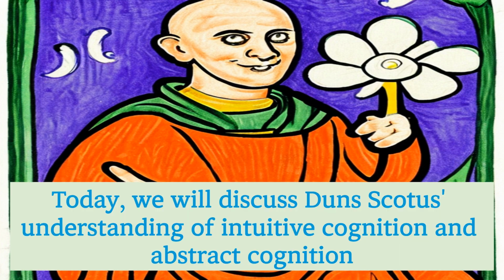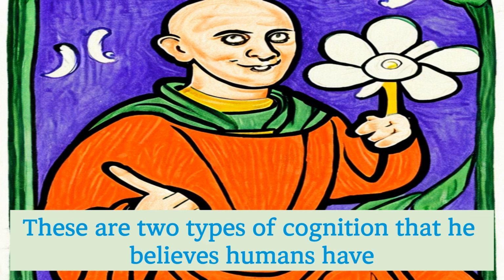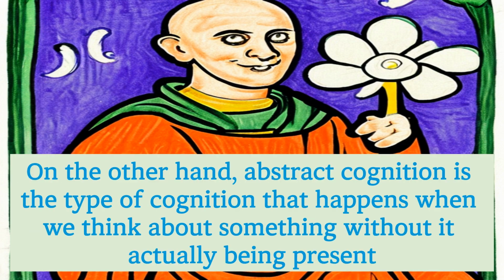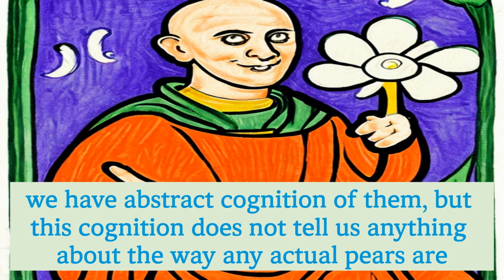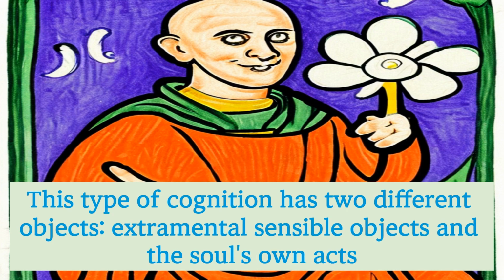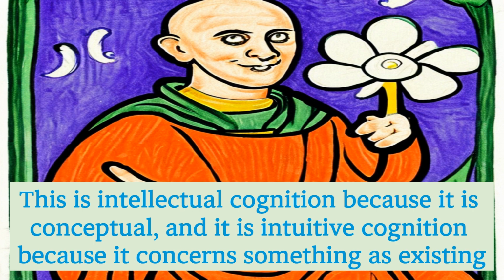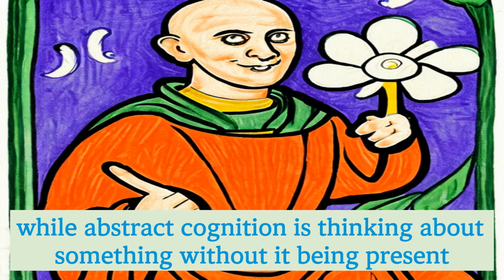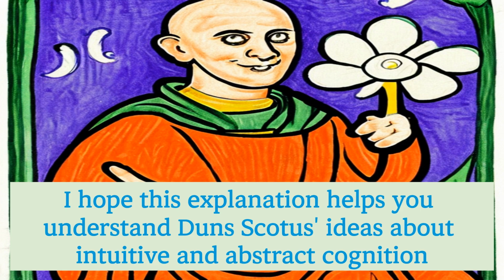Let's learn a bit about Duns Scotus' understanding of intuitive cognition and abstract cognition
Duns Scotus believed there are two types of cognition: intuitive and abstractive. Intuitive cognition conveys information about existing things, while abstractive cognition abstracts from actual existence. We can have abstractive cognition of things that do not exist, like extinct animals, but we need intuitive cognition to reason about things around us. We can have intuitive cognition of both external objects and our own mental acts, without the need for sensory input or abstract concepts.